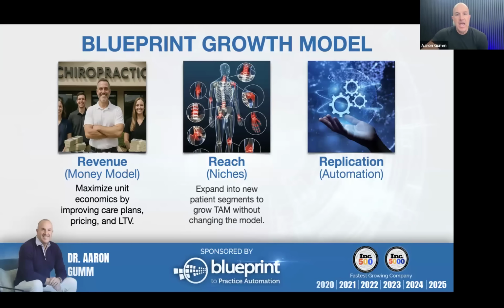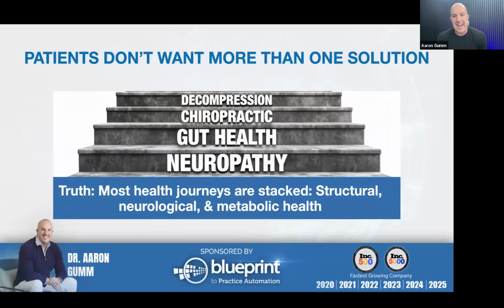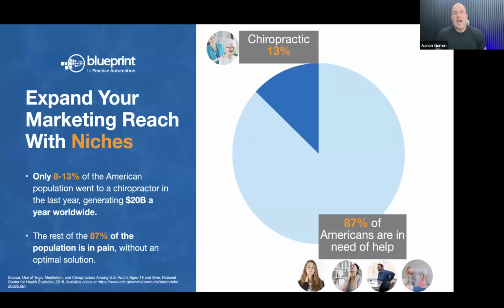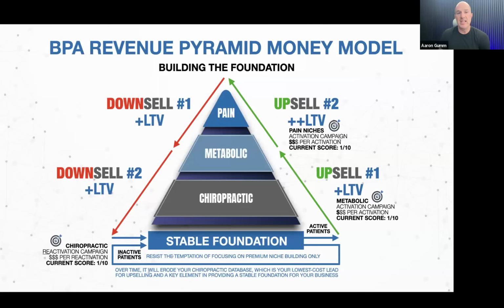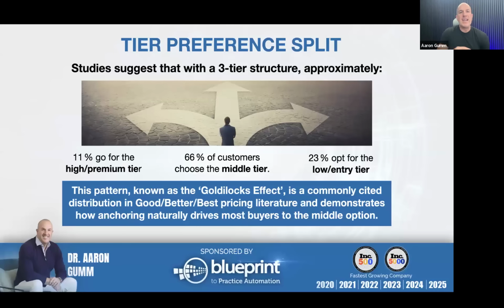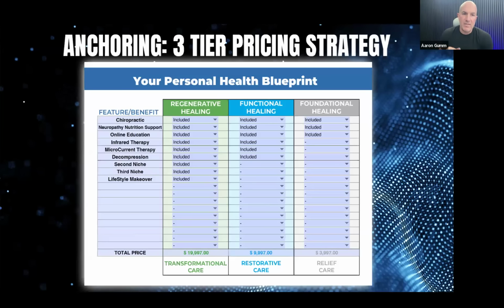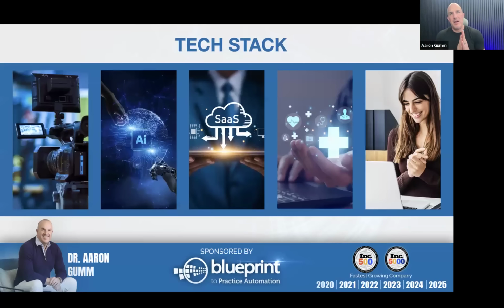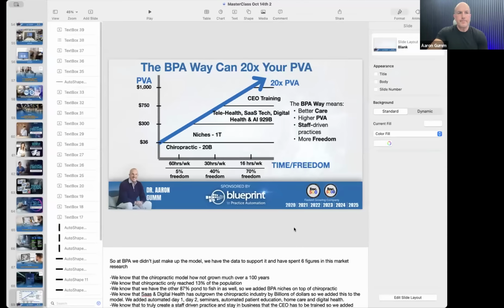How to Build a 7-Figure Chiropractic Practice Without Working More Hours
The Practice Money Model: The 5-Lever System Behind 3,000+ Chiropractic Practices

Are you profitable but trapped? Working harder but not scaling proportionally? Your practice runs on YOU, and that's the problem.

In this masterclass, Blueprint to Practice Automation Founder Dr. Aaron Gumm reveals the complete Practice Money Model: the proven system that's helped thousands of chiropractors scale past 7 figures while working fewer hours.

🎯 WHAT YOU'LL LEARN:

✅ VALUE STACKS - The strategic niche sequence (chiropractic → metabolic → pain management) that multiplies patient value 20x

✅ TTV (TIME TO VALUE) STRATEGIES - How to compress cash flow cycles and create 14-15x multipliers in 30 days

✅ STRATEGIC UPSELLS - The Value Grid approach, where patients naturally progress through multiple revenue streams

✅ DOWNSELL FRAMEWORKS - Three proven methods (Payment Plan, Trial with Penalty, Feature Downsells) that turn "no's" into "yes's"

✅ LTV (LIFETIME VALUE) STRATEGIES - Continuity offers and milestone bonuses that unlock aggressive scaling

💡 THE GAME-CHANGING MATH:
30 strategically-positioned patients can generate more profit than 1,080 traditional adjustments, with 3x lower overhead and zero dependence on your physical presence.

🔥 WHY THIS MATTERS:
Most chiropractors, even successful ones, hit a scalability ceiling. Revenue scales linearly with effort. Growth requires proportional increases in workload. Your income is capped by your physical capacity.

This masterclass shows you how to break through that ceiling and build a practice that scales without you.

📊 PROVEN RESULTS:
- Thousands of chiropractic clinics have implemented this system
- Practices doubling revenue in under 12 months
- Doctors reducing clinical hours by 50%+ while income increases
- Clinics scaling past 7 and 8 figures with staff-driven systems

👨‍⚕️ ABOUT DR. AARON GUMM:
Founder of Blueprint to Practice Automation (BPA), a 6x Inc. 5000 company. Dr. Gumm started as a chiropractor trapped in the grind, seeing hundreds of patients per week with minimal freedom. He discovered the Practice Money Model and used it to build BPA, now helping thousands of practitioners achieve true freedom.

⏰ TIMESTAMPS:

00:00 - 01:12 - Introduction
01:13 - 05:03 - What is the Practice Money Model?
05:04 - 13:07 - Definition of LTV
13:08 - 17:27 - What is a money model?
17:28 - 19:22 - Three ways to grow your practice
19:23 - 24:22 - Why niches?
24:23 - 30:54 - BPA Revenue Pyramid
30:55 - 38:33 - TTV (Time to Value)
38:34 - 44:29 - Anchoring (3 Tier Pricing Strategy)
44:30 - 54:29 - Value Stacking Strategies
54:30 - 56:46 - Monthly Recurring Revenue
56:47 - 1:07:36 - Tech Stacks

🎓 WANT HELP IMPLEMENTING THIS SYSTEM?
If you're ready to build your custom implementation roadmap with our team,